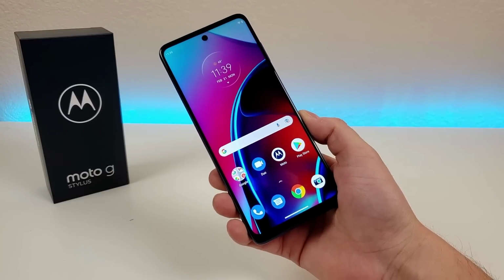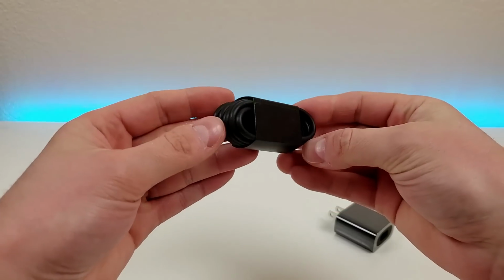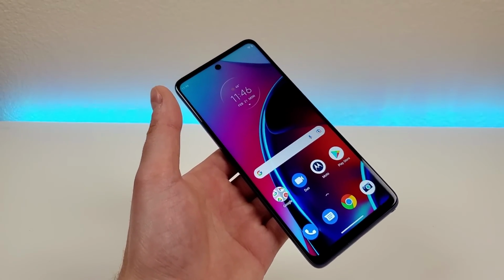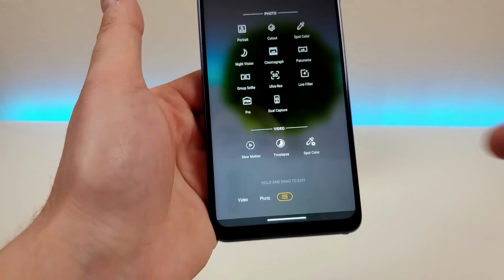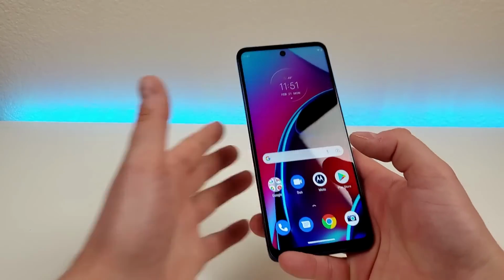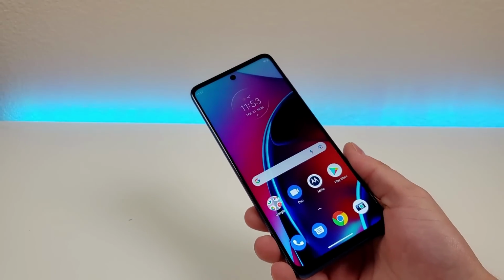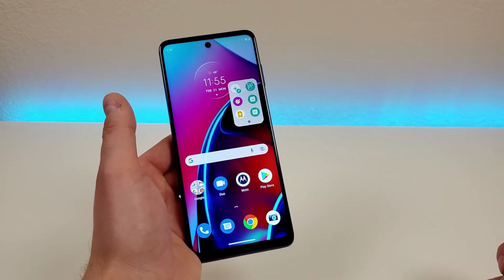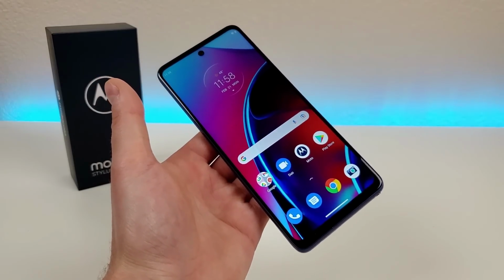Motorola Moto G Stylus (2022) - Hands On & First Impressions!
🛒 Moto G Stylus (2022) on Amazon
🛒 Moto G Stylus (2022) on Best Buy